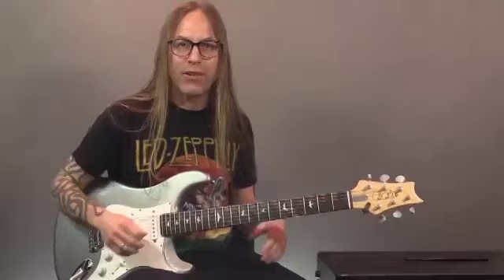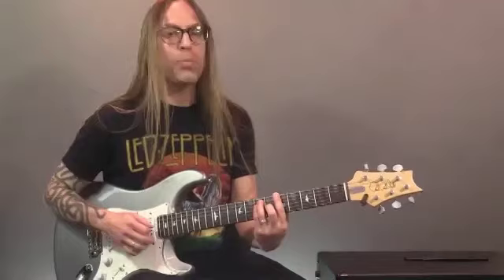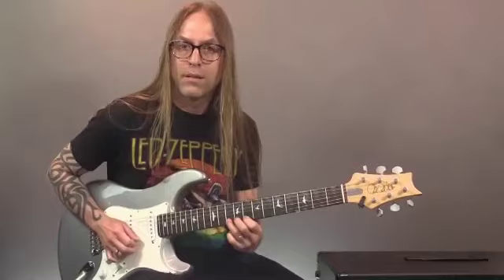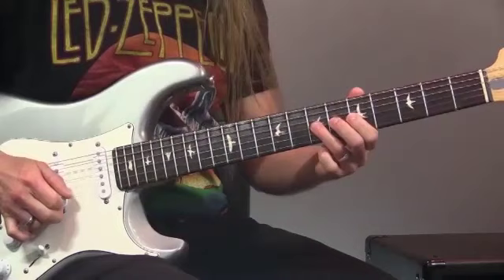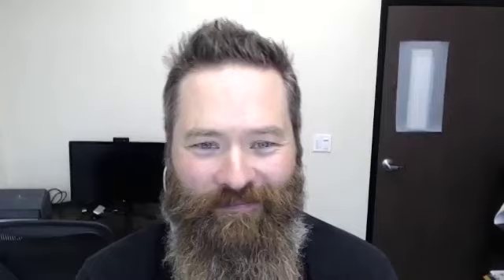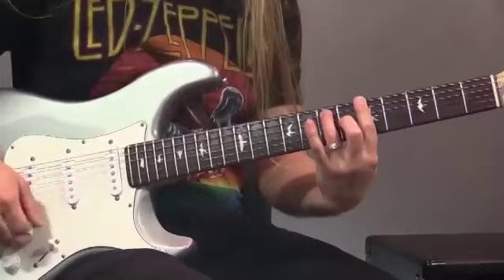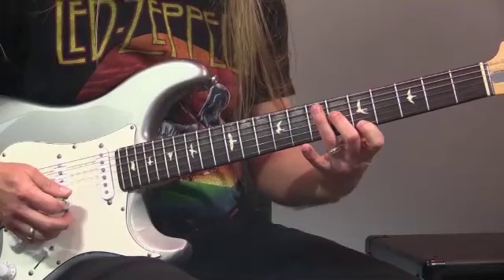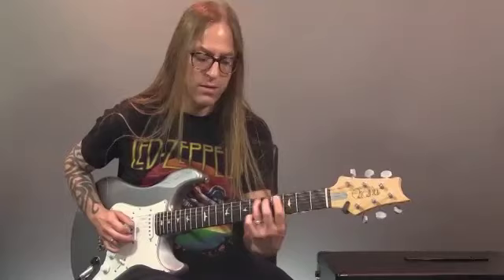4 Must-Know Classic Blues Licks